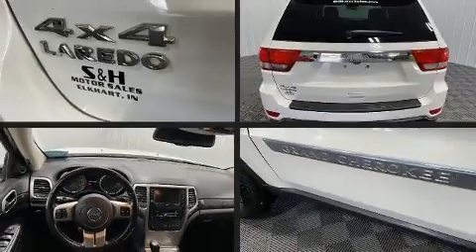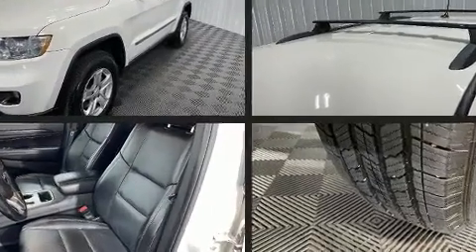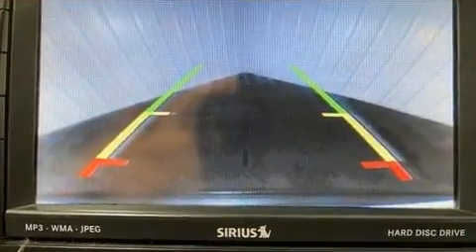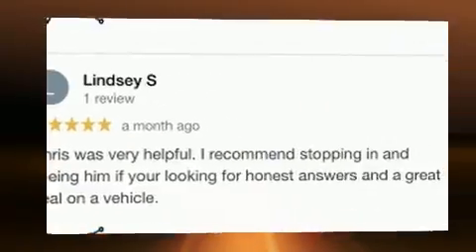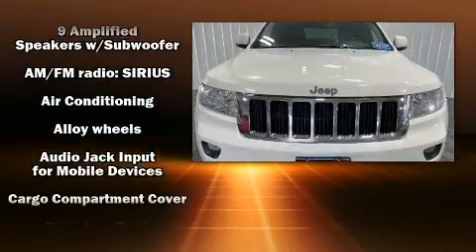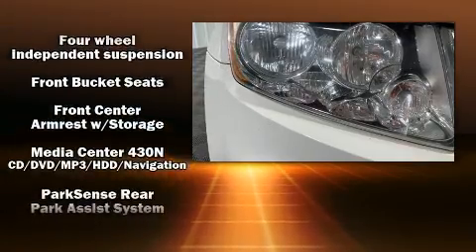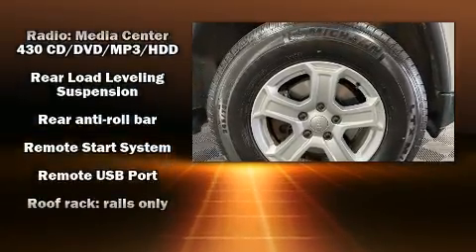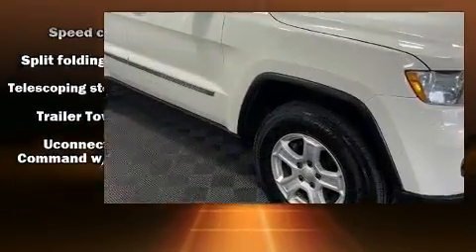2011 Jeep Grand Cherokee Laredo in Elkhart, IN 46514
S&H Motor Sales
51466 State Road 19
in Elkhart, IN 46514

Load your family into the 2011 Jeep Grand Cherokee. Jeep prioritized practicality, efficiency, and style by including: front and rear reading lights, a rear window wiper, 1-touch window functionality, a trip computer, automatic temperature control, cruise control, and a split folding rear seat. Jeep also prioritized safety and security with features such as: dual front impact airbags with occupant sensing airbag, head curtain airbags, traction control, brake assist, anti-whiplash front head restraints, a panic alarm, and 4 wheel disc brakes with ABS. Various mechanical systems are monitored by electronic stability control, keeping you on your intended path. We'd love to show you this vehicle in person.